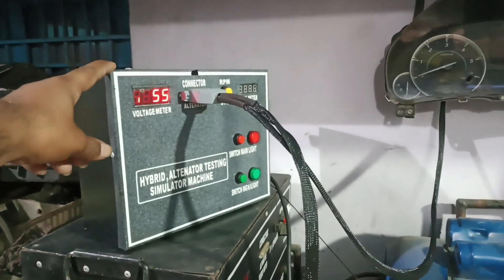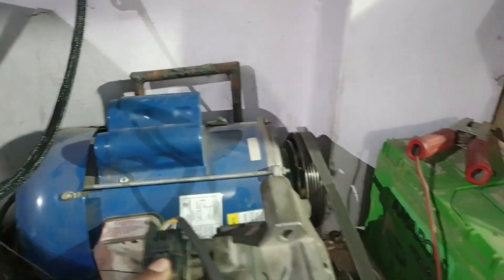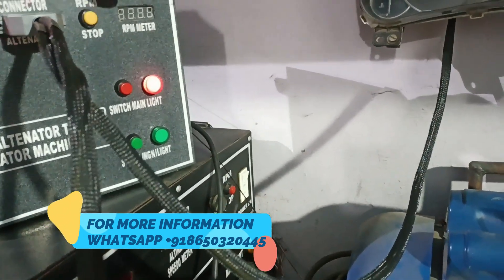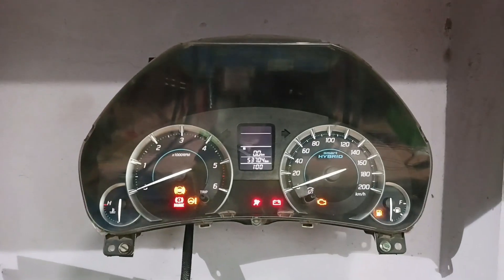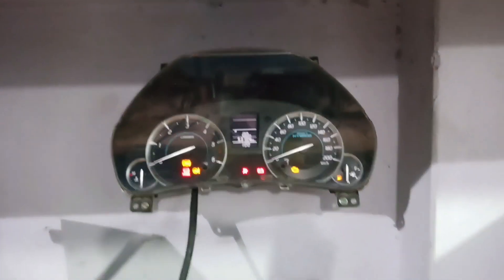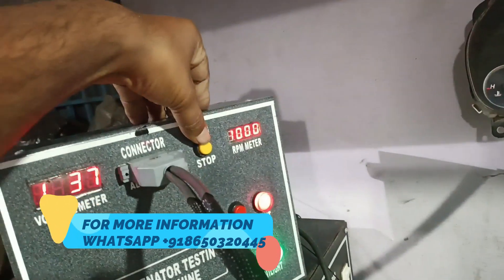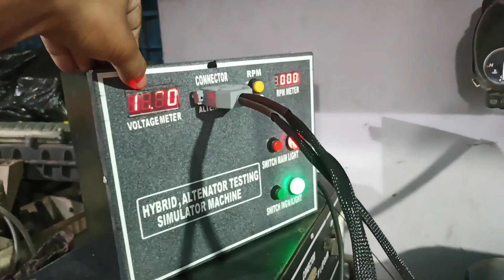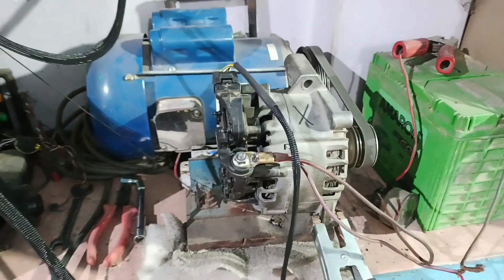MARUTI/MAHINDRA HYBRID AULTERNATOR TESTING MACHINE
MARUTI/MAHINDRA HYBRID AULTERNATOR REPAIRING